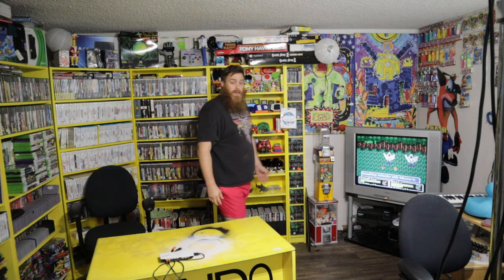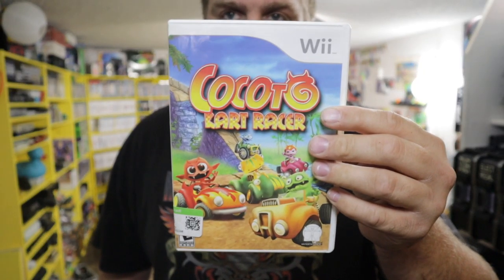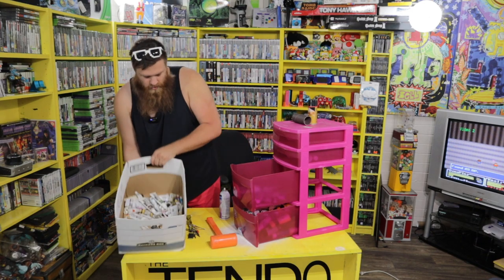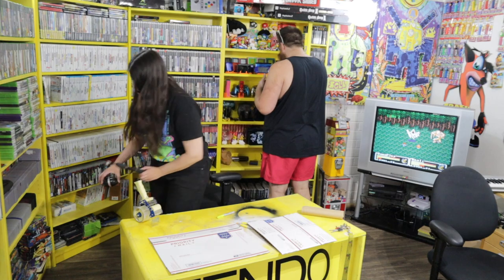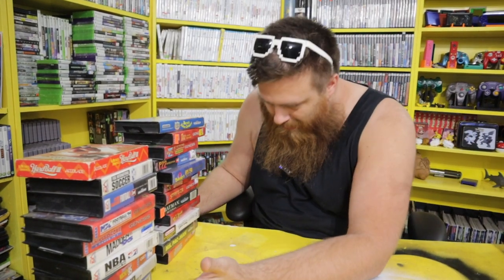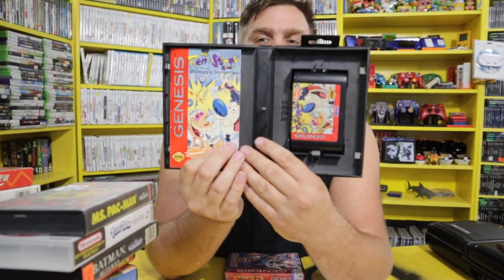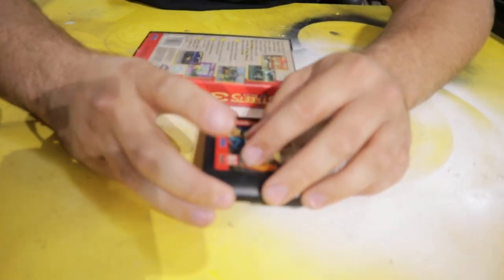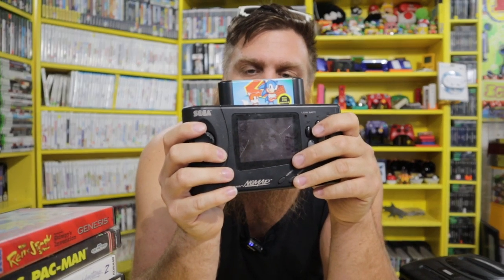All My Best Stuff Is SEGA GENESIS!!!!!